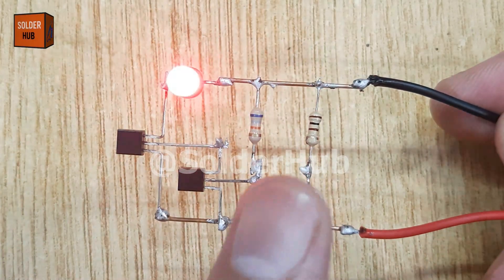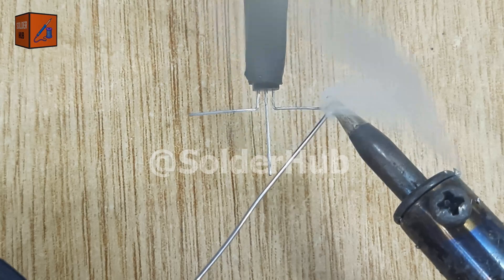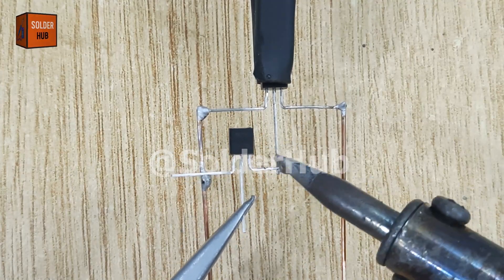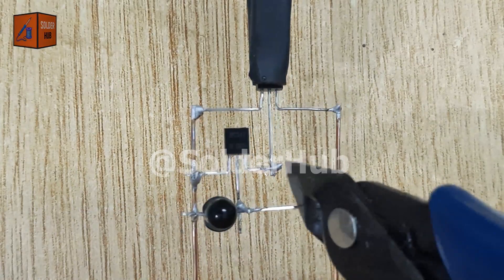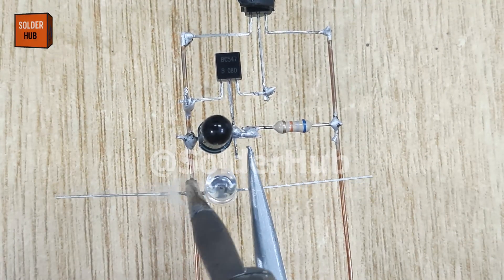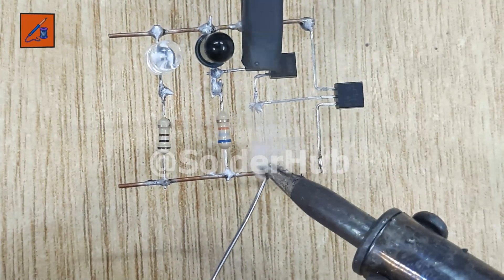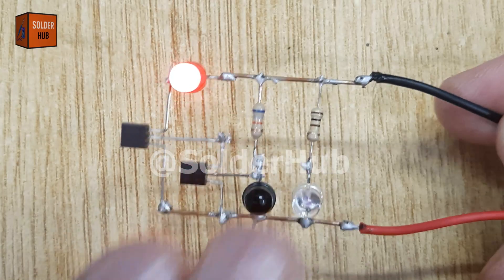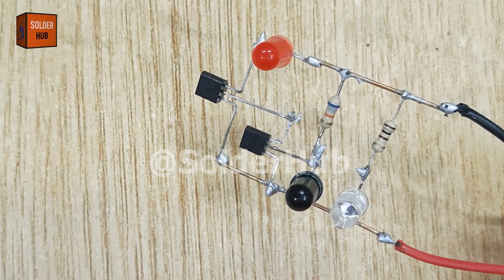How to Make DIY IR Proximity Circuit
Today, we’re going to build something really exciting — a DIY IR Proximity Sensor Circuit. By the end of this video, you’ll see how a tiny movement of your hand or any object can turn on an LED without even touching it. Sounds like magic, right? Let’s get started step by step.

First, here is a BC547 transistor. This is one of the most commonly used NPN transistors in electronics projects. I’ll start by applying a thin layer of solder on its emitter and collector pins so we can make strong joints.

Next, I’ll solder two copper wires — one to the collector and the other to the emitter of this transistor. These wires will act like small bridges, making it easier to connect other components later.

Now, I’ll apply some solder on the base pin and on one of the copper wires. This will prepare the circuit for the second transistor.

Here comes another BC547 transistor. I’ll solder its emitter pin directly to the base of the first transistor, and its collector pin to the copper wire connected to the collector of the first transistor. With this connection, we are basically creating a transistor pair that will amplify the tiny signals from the IR sensor.

Now, this is an IR receiver diode. It detects infrared light. I’ll bend both of its pins carefully and solder the positive pin to the base of the second transistor, while the negative pin goes to the same copper wire connected to the collectors of both transistors. This setup allows the IR receiver to control the transistor pair.

After trimming the extra pins, I’ll bring in a 68kΩ resistor. One side of the resistor will be soldered to the positive pin of the IR receiver, and the other side will go to the copper wire soldered to the emitter of the first transistor. This resistor acts like a stabilizer, making sure our circuit doesn’t trigger randomly.

Now, let’s add the IR transmitter diode. Its positive pin will connect to the copper wire at the collector of both transistors. I’ll cut its negative pin short, and then solder a 100Ω resistor to it. The other end of this resistor will connect to the copper wire coming from the emitter of the first transistor. This part is crucial because it sets the correct current for the IR LED.

After making these connections, I’ll trim the copper wires to make the circuit neat and compact.

Now, I’ll cut one section of the copper wire near the first transistor to make space for the LED indicator. I’ll solder the positive pin of the LED to the emitter pin of the transistor, and the negative pin to the copper wire. This LED will glow whenever the sensor detects an obstacle.

Finally, let’s power it up! I’ll connect the positive and negative wires of a 3.7V battery to our circuit.

And now, the magic happens — when I bring my finger or any object close to the IR sensor, the LED lights up instantly. No touch, no switch — just proximity sensing.

How It Works:
The IR transmitter continuously emits infrared light. When an object comes close, this IR light reflects back and is received by the IR receiver. That tiny signal is amplified by our transistor pair, which then powers the LED.

Where We Can Use It:
This simple circuit can be used in automatic hand sanitizers, touchless doorbells, obstacle detection for robots, smart lighting systems, and even security alarms. Basically, anywhere you want automation without physical contact.